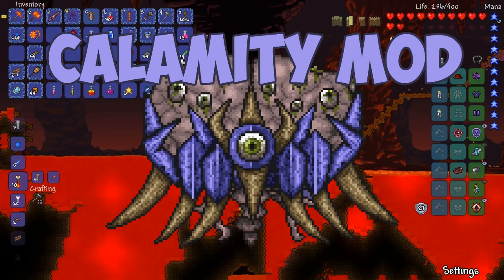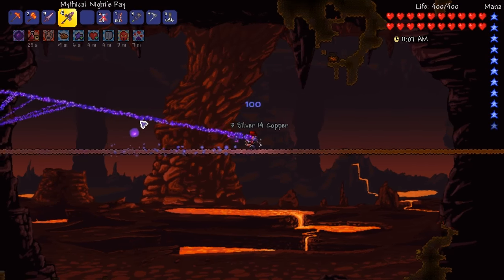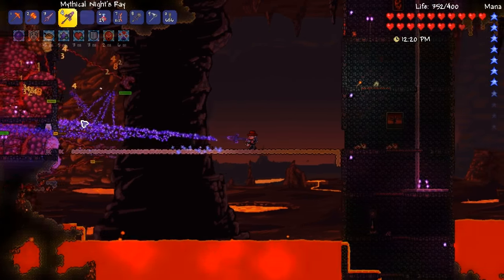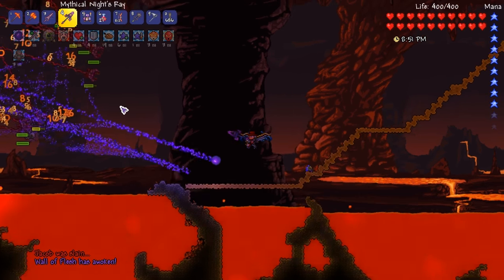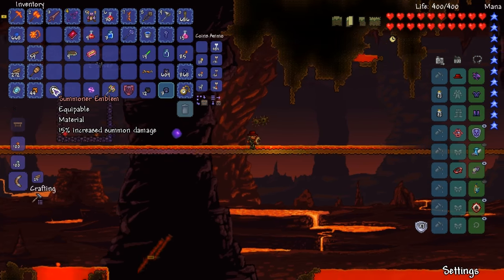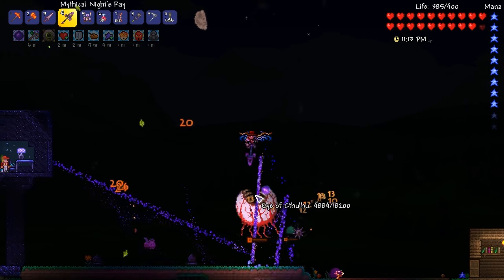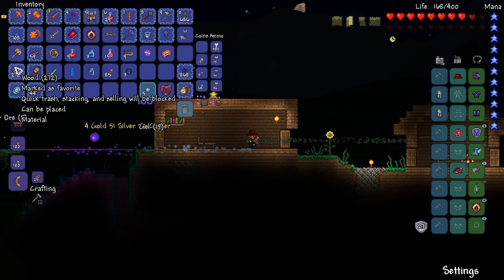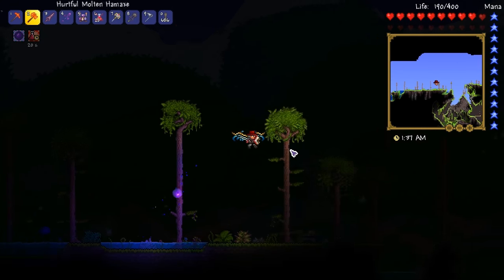Terraria # 18 EXTREME EDITION! - 1.3.4 Calamity Mod Let's Play